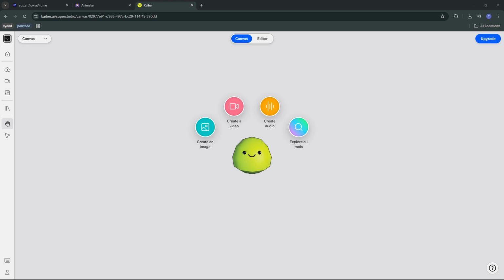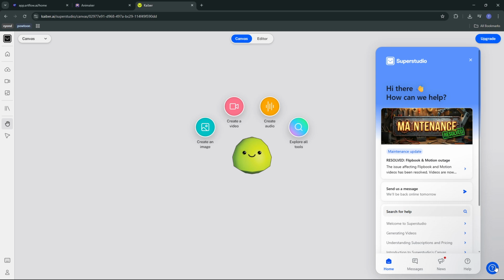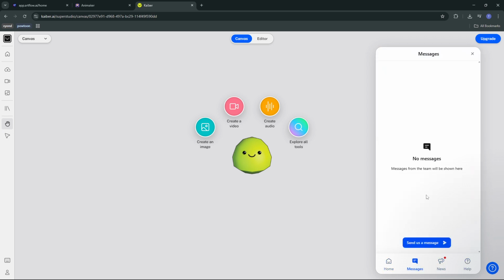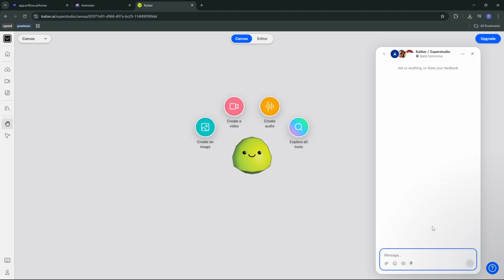Contact Kaiber Support [Expert-Backed]